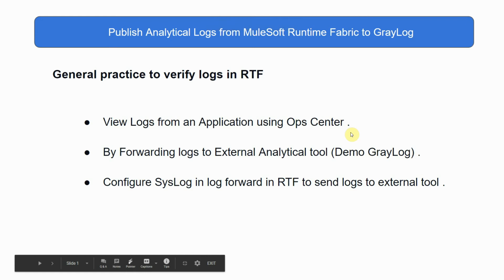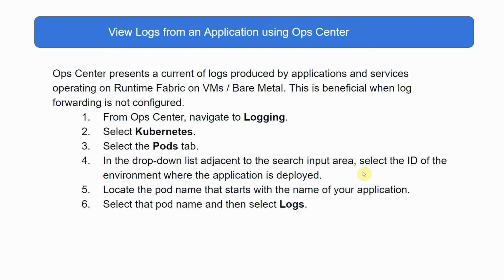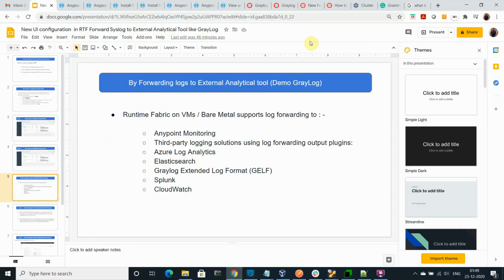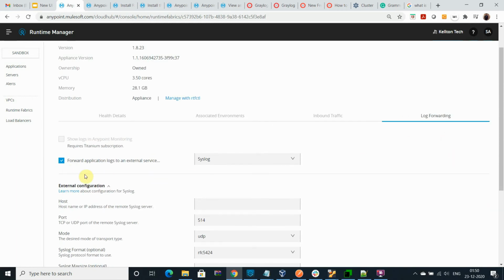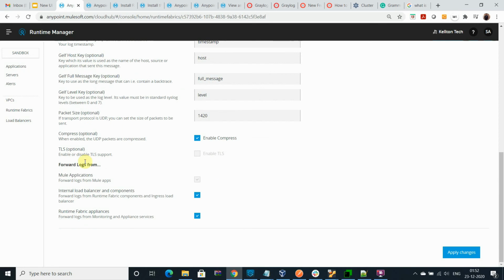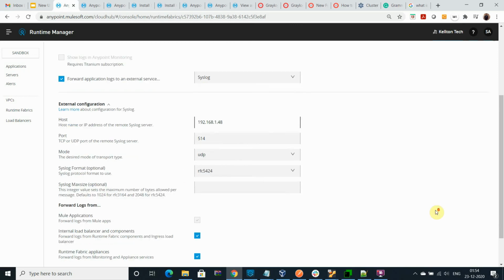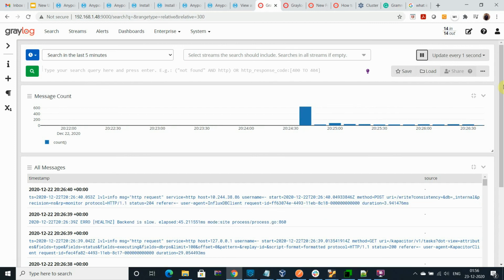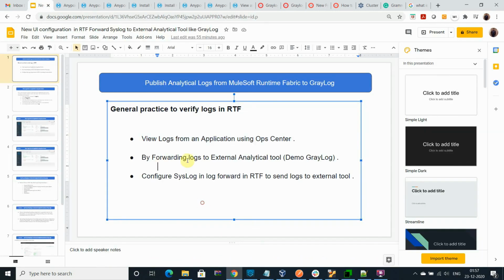Send Syslog from MuleSoft RTF to GrayLog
General practice to verify logs in RTF
        View Logs from an Application using Ops Center .
        By Forwarding logs to External Analytical tool (Demo GrayLog) .
        Configure SysLog in log forward in RTF to send logs to external tool .